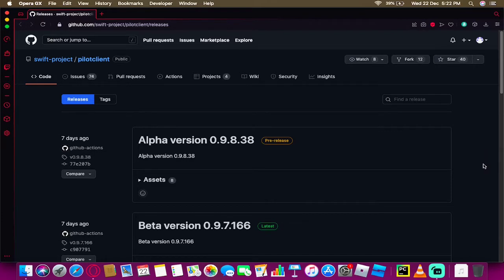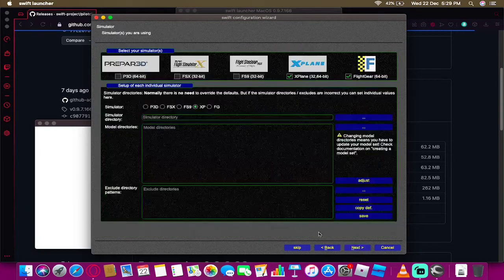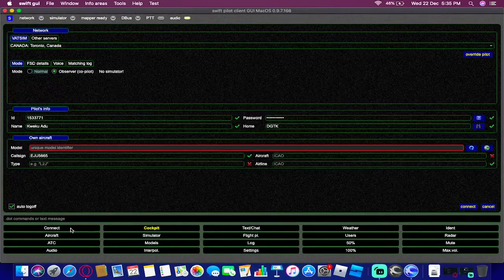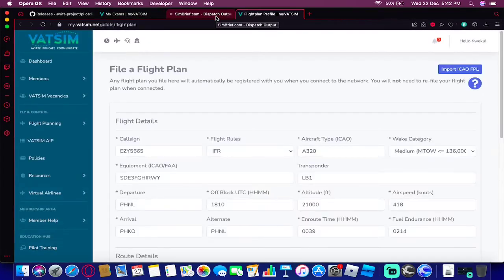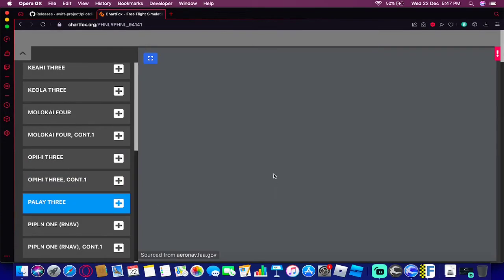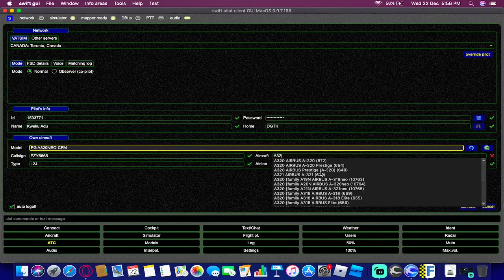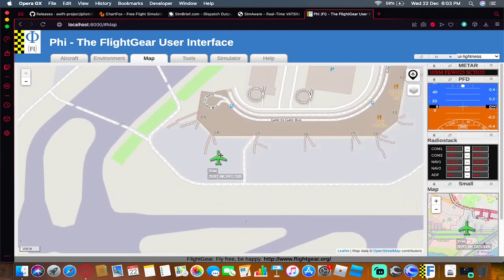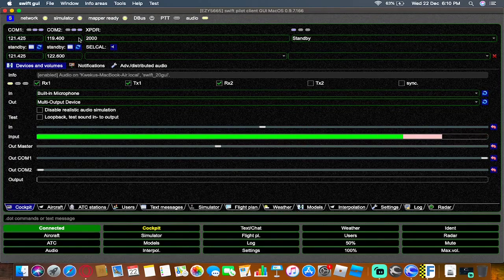How to connect to VATSIM | FlightGear Tutorial (Part 1)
Another delay on post but hopefully you do find this helpful

Follow  @JJD
Art by  @Jordan Grimmer